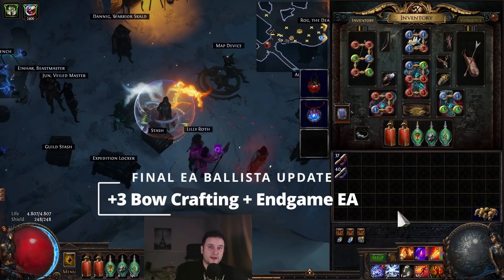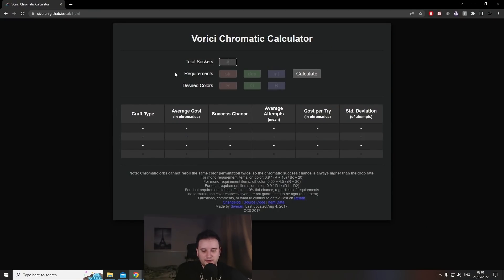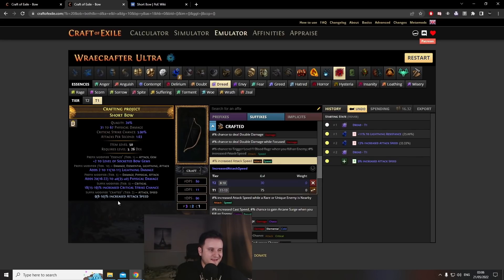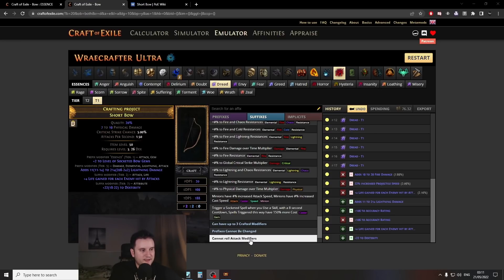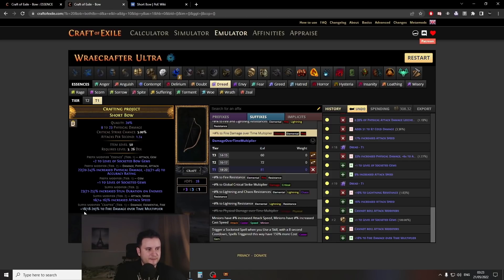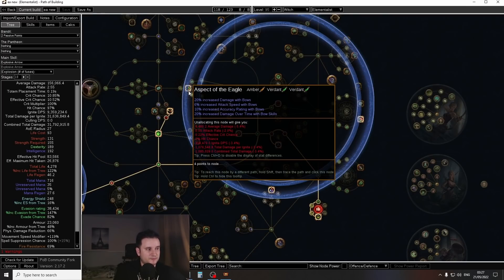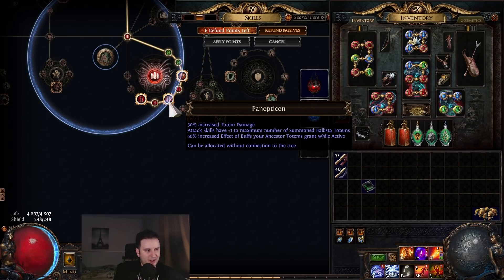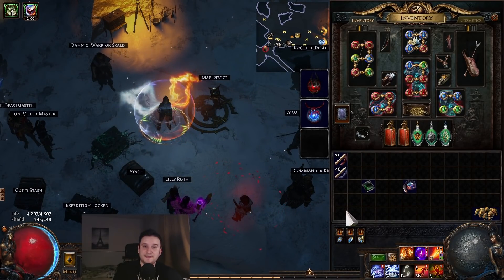+3 Bow Crafting Guide and Endgame Options - EA Ballista FINAL 3.18 Update | PoE, Sentinel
This will be my final update for the EA Ballista Elementalist build, where I go over how to make a +3 Bow and what to maybe think about in endgame versions of the build.

+3 Bow Crafting Guide and Endgame Updates - EA Ballista FINAL 3.18 Update | PoE, Sentinel

0:00 Intro
1:09 Bow Colours
2:36 Bow Crafting
9:42 EA Endgame Updates
13:33 Conclusion & Thoughts